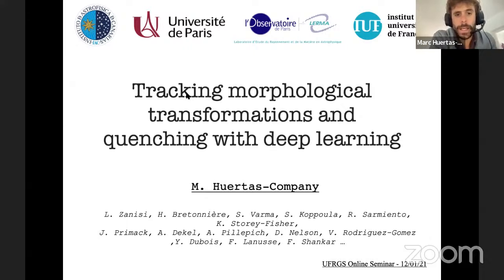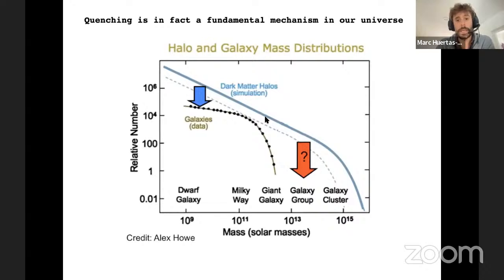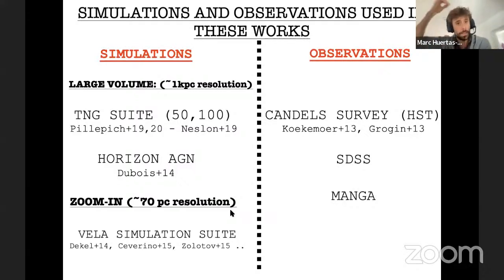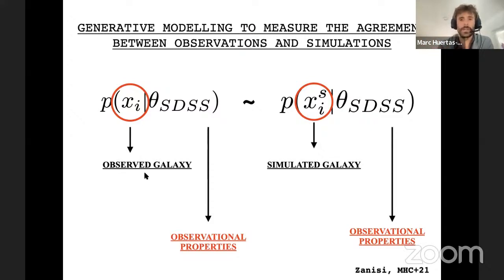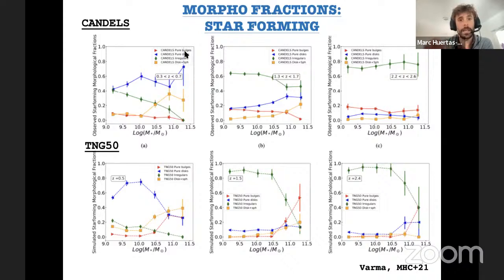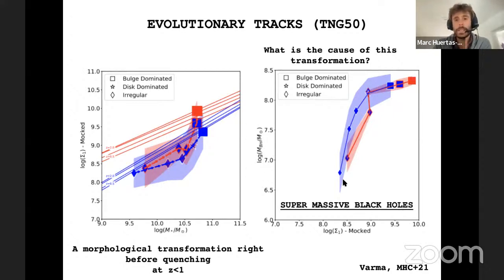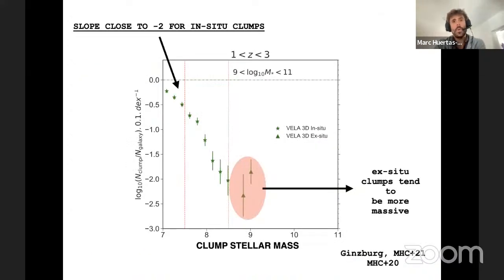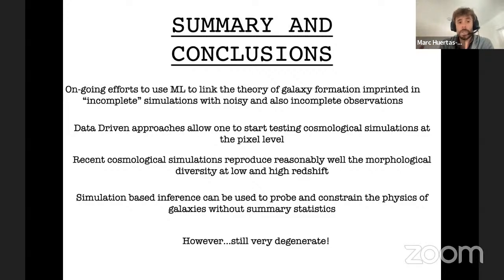Estimating galaxy morphologies for large surveys: past, present and future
I will review how galaxy morphology estimation has evolved over the past years, and particularly how deep learning has rapidly emerged as the state of the art approach to measure the morphologies of large samples of galaxies. I will emphasize success but also the main challenges which remain open in view of the next generation of surveys such as Euclid, LSST and JWST deep fields.

Marc Huertas-Company (Observatoire de Paris, France)